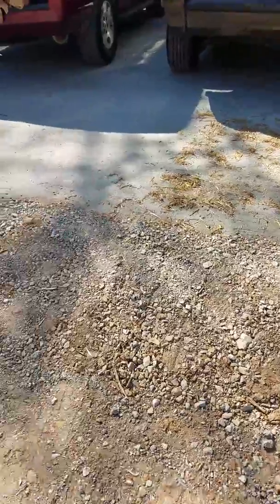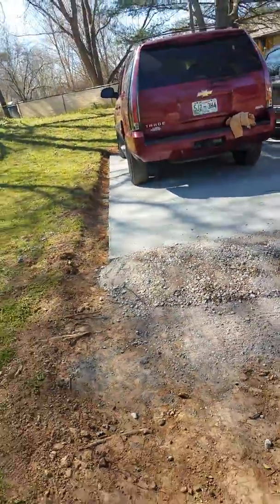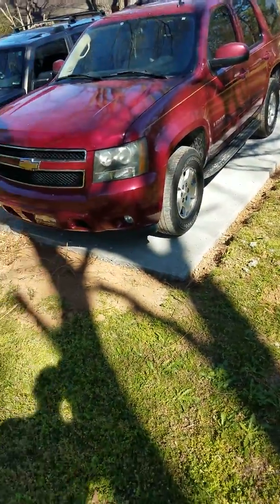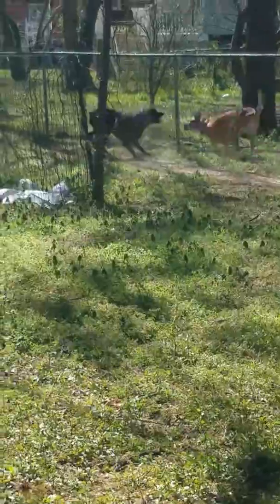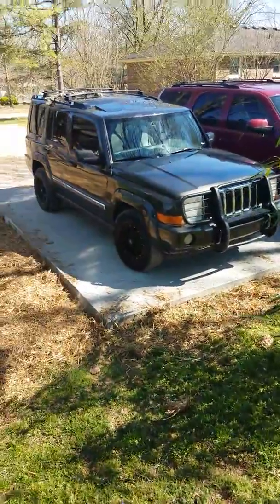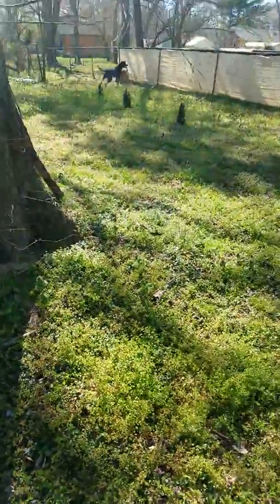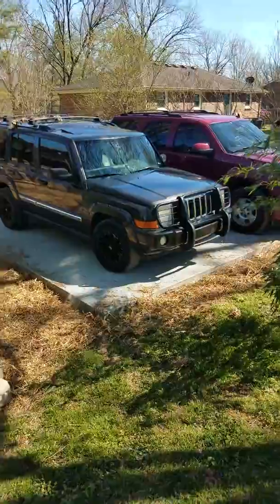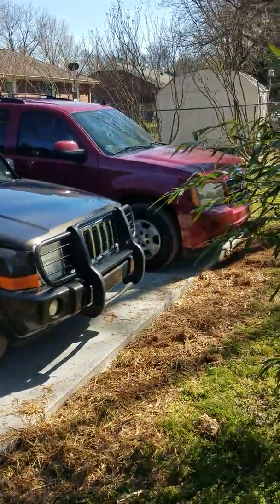3 days later after concrete pour for garage floor